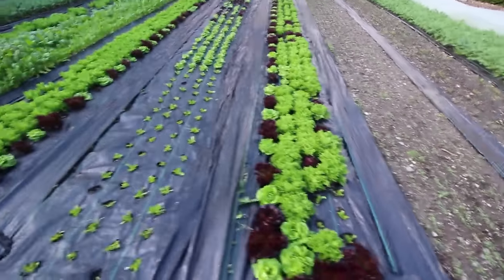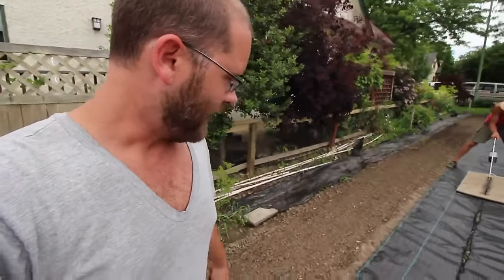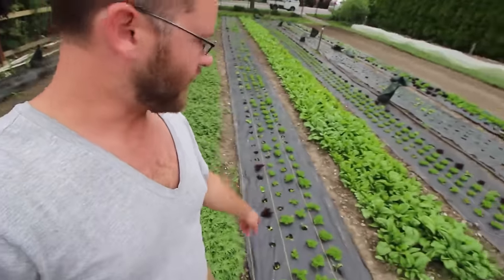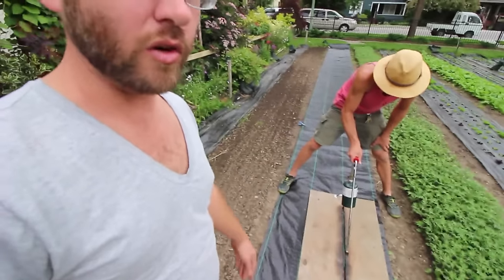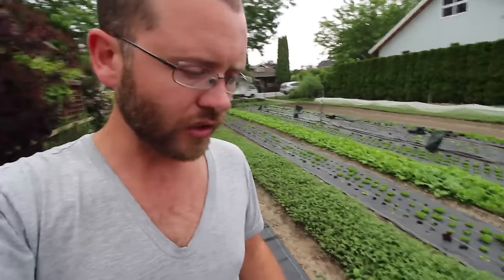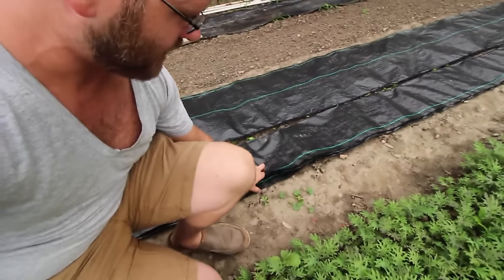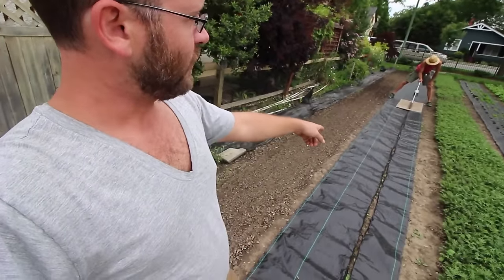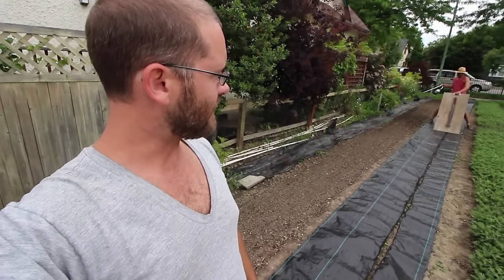DIY Walkway Fabrics: Step-by-Step Guide to Creating Your Perfect Pathway!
Learn how to make cheap but durable DIY landscape walkways for your garden.